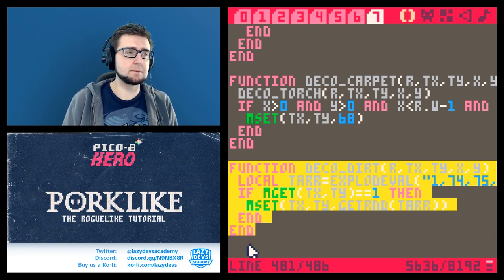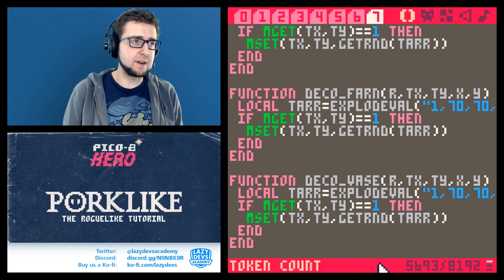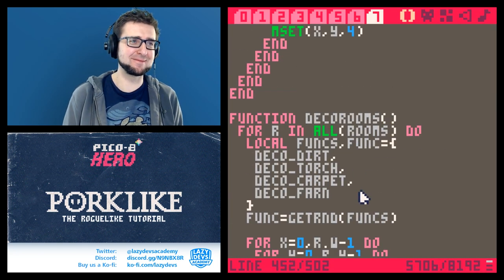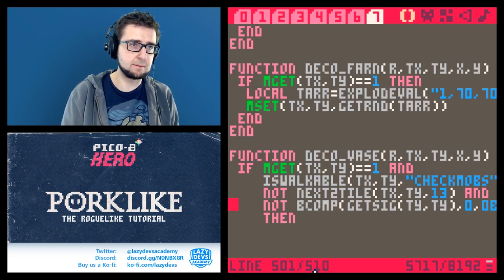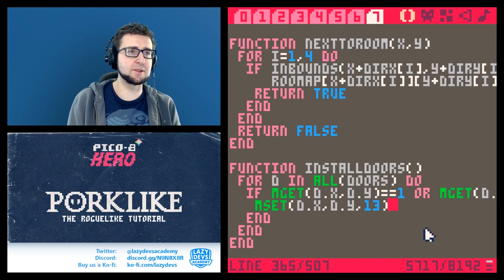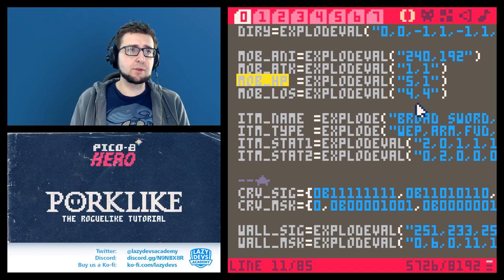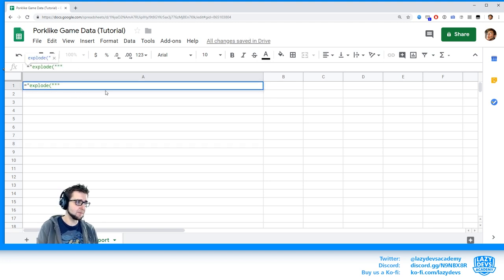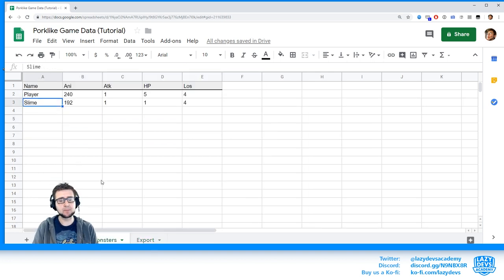Making a Roguelike #43 - Managing Stats - Pico-8 Hero